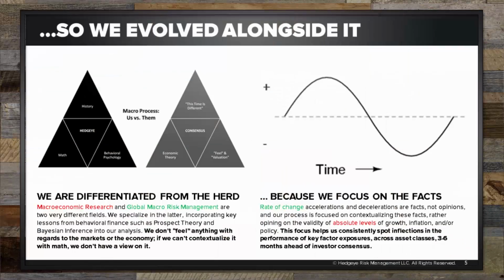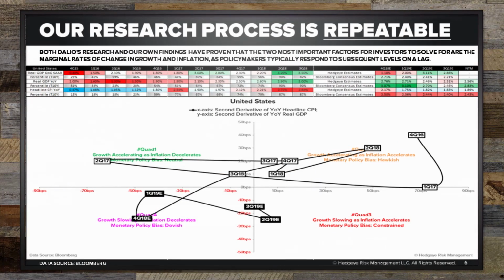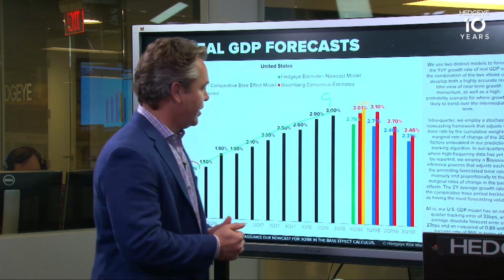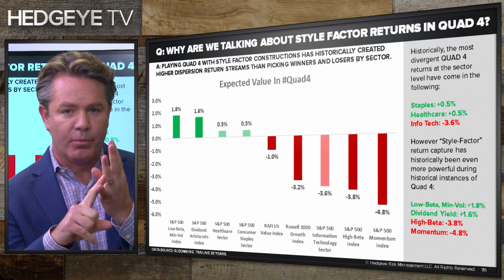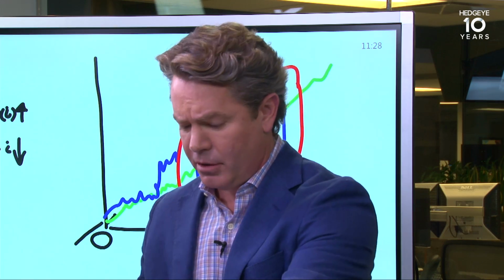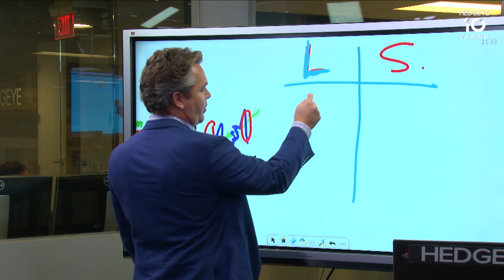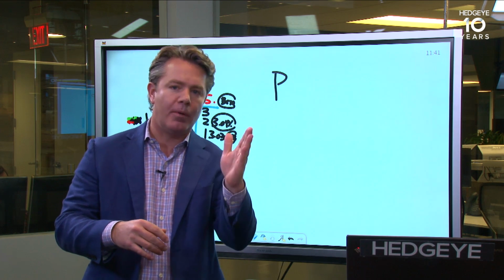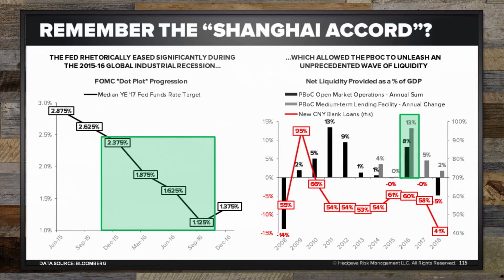Webcast [Replay] McCullough: How I Built My Wealth Without Huge Drawdowns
***This webcast originally aired live on Hedgeye.com on Tuesday, Nov. 6, 2018***

“Don’t lose money.” That’s Risk Management Rule #1.

The current, volatile market terrain indicates trouble ahead. It’s already happening overseas. Lackadaisical investors there have lost a lot of money. Now it’s heading to the U.S.

We want you to be prepared.

Watch the replay of this special webcast with Hedgeye CEO Keith McCullough, “How I Built My Wealth Without Huge Drawdowns.”

You may have watched Keith explain our current market outlook recently—now he takes this analysis to the next-level.

Keith delivers:

A practical guide on how to use our current investment outlook.
A former hedge fund manager’s playbook for crucial topics like “position sizing” and managing a portfolio of longs and shorts
How best to use our dynamic risk management tools – from our Risk Ranges to our Growth, Inflation, Policy (GIP) model.
Bottom line: Our mission at Hedgeye is to bring hedge fund quality research to everyday investors. You don’t want to miss this.